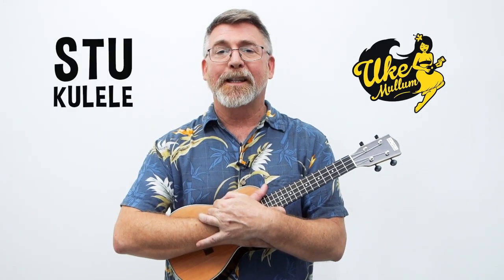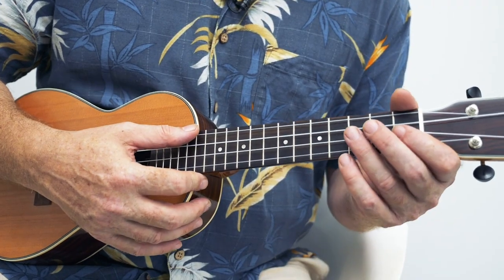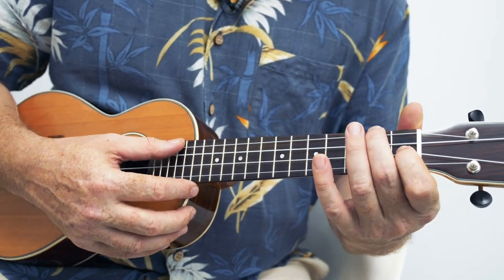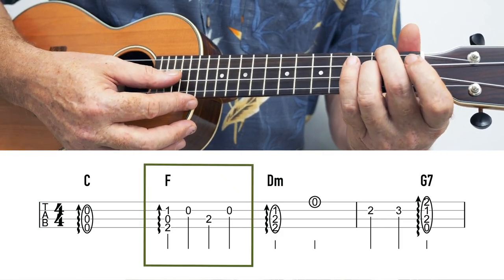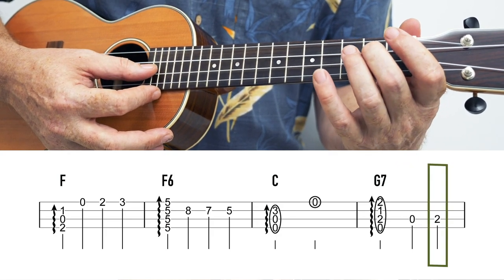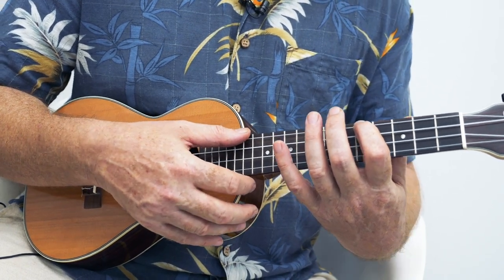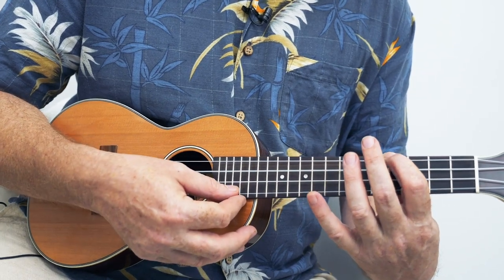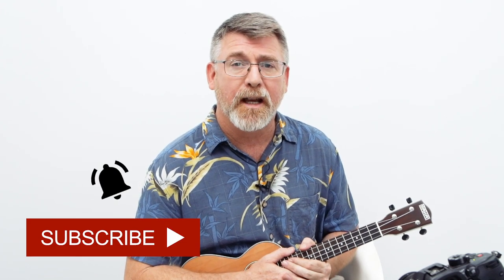White Christmas // Fingerstyle Standard Uke Tutorial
White Christmas // Fingerstyle standard UKULELE TUTORIAL by Stukulele from Uke Mullum.
Links to songsheet below.

TIMESTAMPS
Welcome 0:00
Play Through 0:36
An Introduction to Chord Melody 1:44
Walk Through 3:46
Stu is Playing a Makai - Concert 80-RG Series Ukulele
Concert size
Solid Cedar top
Solid Indian Rosewood back and sides
Mahogany neck
Rosewood fingerboard and bridge
Vintage Ivory body and headstock binding
Indian Rosewood headstock veneer
Aquila Nylgut strings from Italy
Geared machine heads with ebony tuners
High gloss finish

Hiya, pleased to meet you. Stukulele became my 'persona' when I became a ukulele instructor in 2011. I am from Mullumbimby, Northern New South Wales, Australia, and a James Hill Ukulele Initiative Certified Level 3 teacher.

I began playing the ukulele at age 42 after being gifted a ukulele for fathers day. Things have not been the same since. My (at the time) 6-year-old daughter landed me my first teaching job at her primary school… then came community colleges… after 4 terms my students asked where do we go now? A monthly UKE NIGHT – Uke Mullum lead by my partner Miss Amber and me... 'Stukulele' was born in July 2011 in the middle of our winter… over 200 people showed up on a Wednesday night.

Since then I have been creating monthly themed UKE NIGHTS which consists of choosing a theme, then picking 20 + songs that fit the theme to create a songbook. Then I assemble the best vocalists and musicians to present the themed set live for an audience of folk who sing and strum along. It’s a month-long process in which I learn and teach songs that often I have never played or sometimes even heard of.

Why you may ask? Because I love it. Music is the language of love and it keeps your brain active, staving off all the ravages of old age. The Ukulele just makes the whole process so enjoyable and achievable. Come with me every month, be involved in choosing the monthly themes.. discover and learn new songs. Broaden your repertoire, your mind, ukulele skills, compassion, and speak the language of love and be a part of a community of like-minded folk.